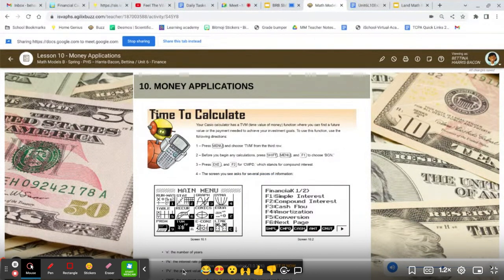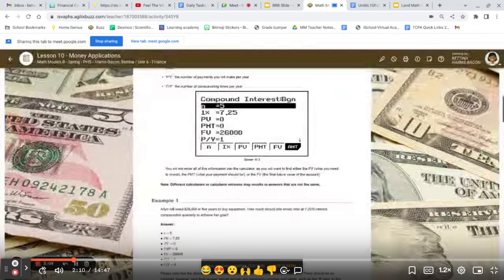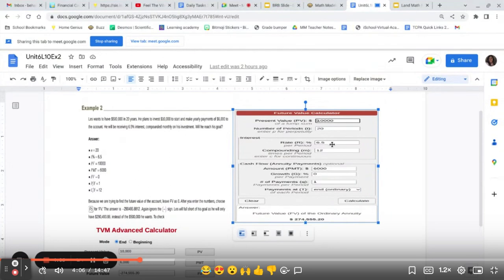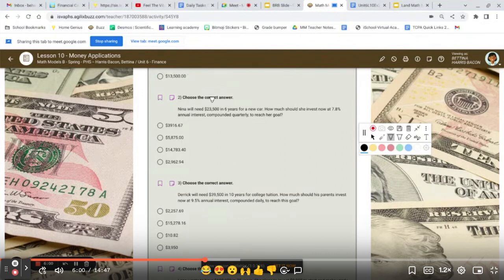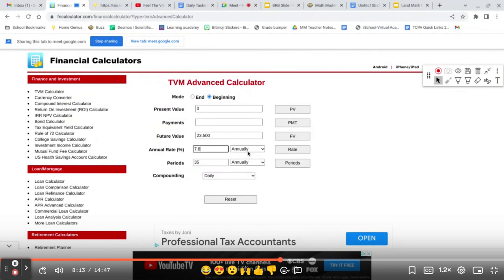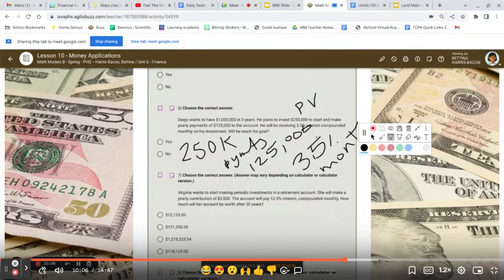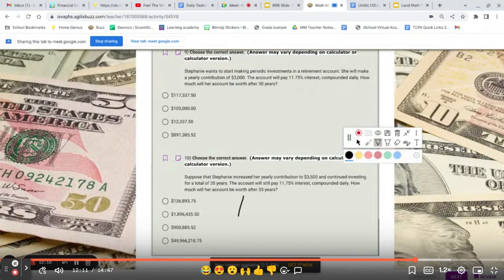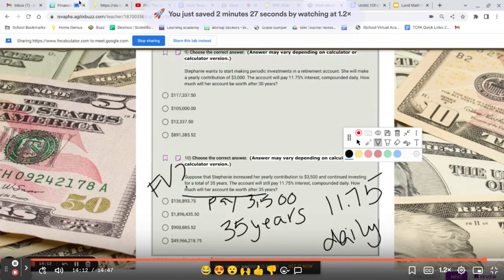Unit 6 Lesson 10: Using Future Value and Present Value Calcs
Timestamps:
0:00 Intro +Calc Talk
01:48 ANSWERS VARY!!! CHECK THIS OUT!
5:23 Buzz #2 Present Value
7:45 Buzz #6 Future Value
11:56 Buzz #10 Future Value

Instruction by: Mrs. Bettina Bacon-Harris